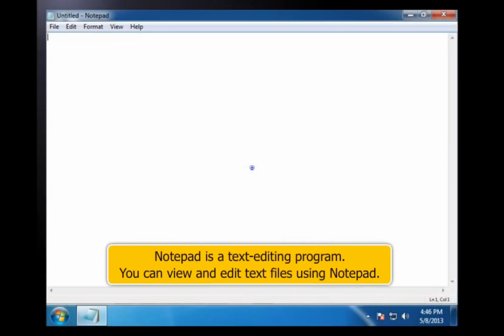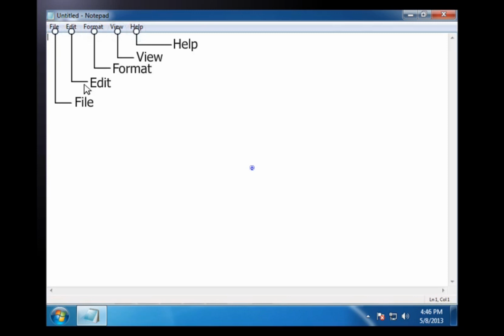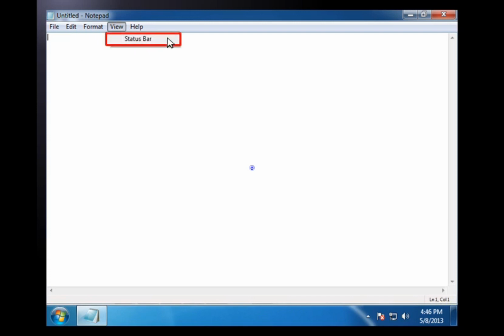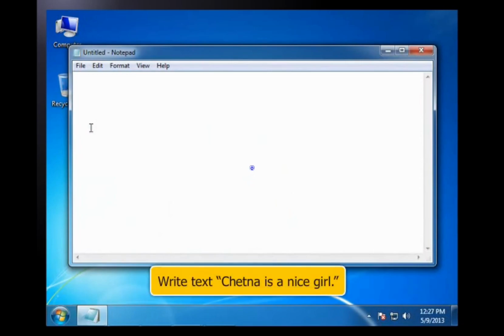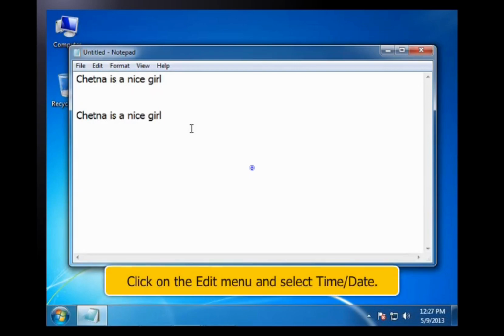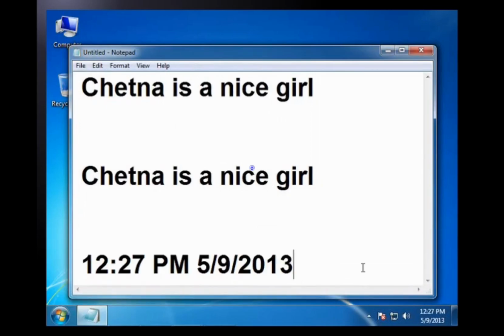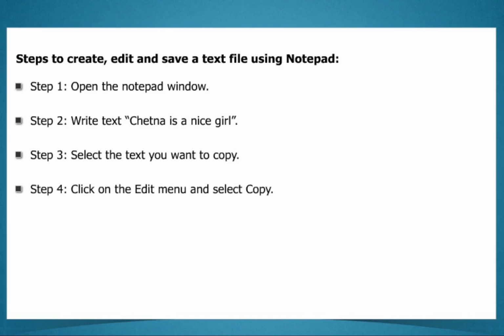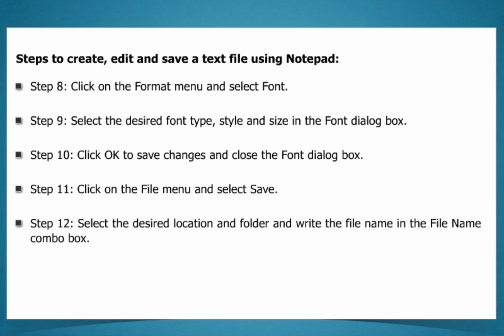Notepad (English) | Online solution xyz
This video is a complete guide of Notepad Application

video timeline
00:00 what is notepad
00:40 how to open notepad
01:10 quick look of options in notepad
02:40 using notepad
05:20 how to save notepad file
05:58 summary